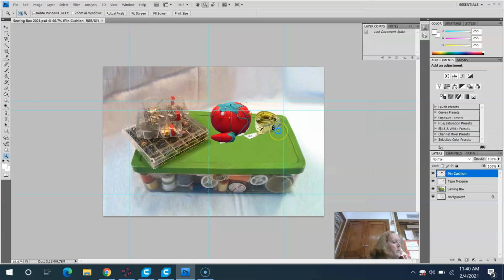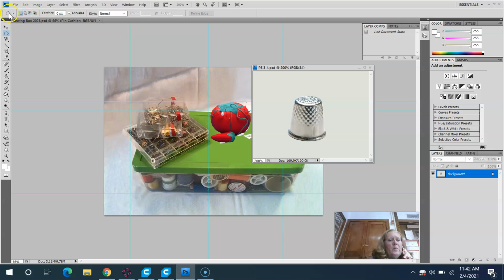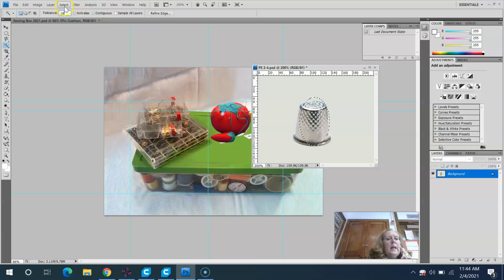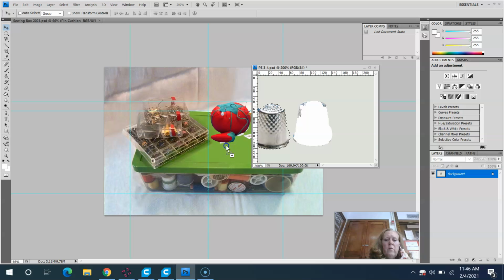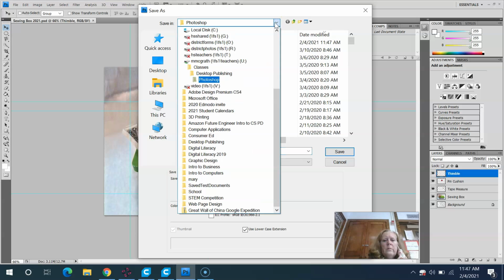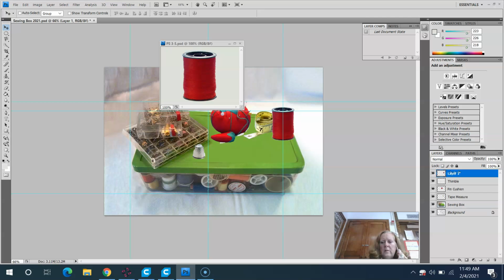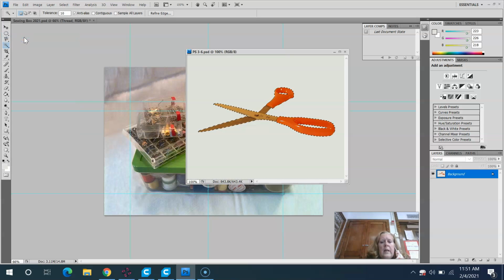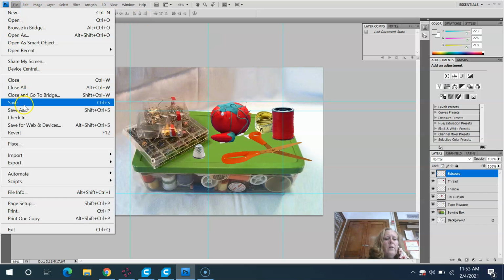Photoshop 2.4.21, 3-14 through 3-21